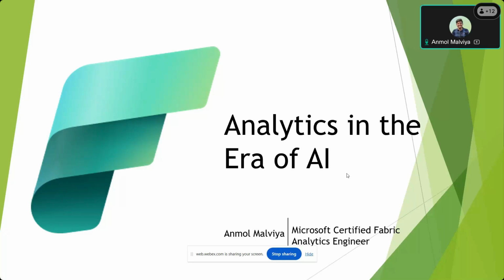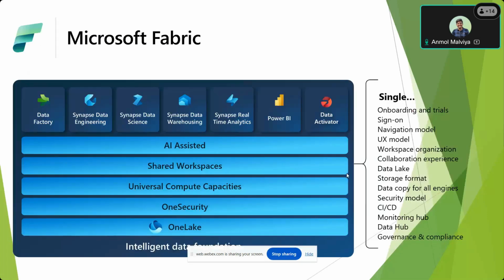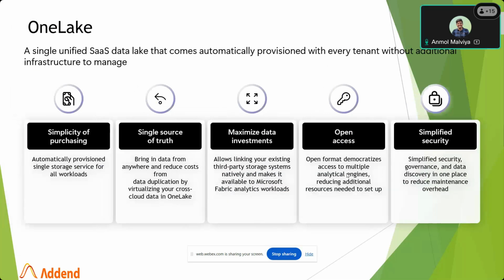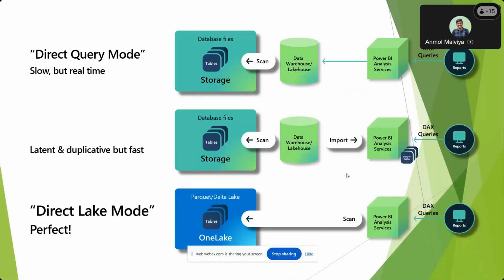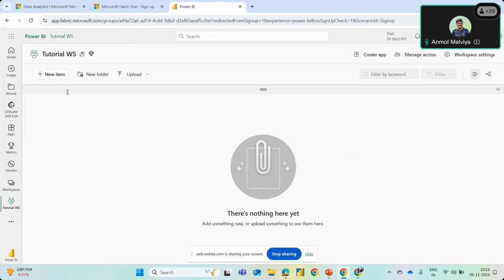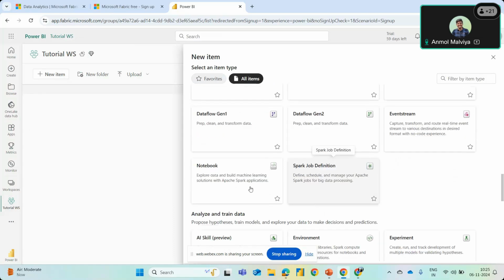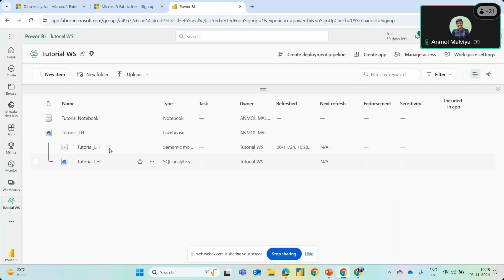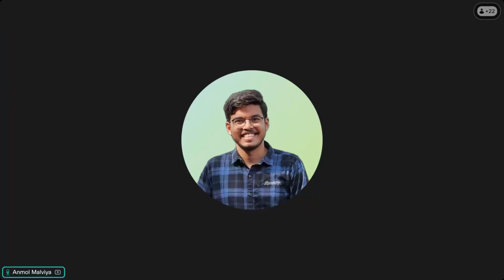Introduction to Microsoft Fabric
Embark on an enlightening journey into the realm of Microsoft Fabric during this engaging one-hour session. Microsoft Fabric represents a transformative shift in data management and analytics, integrating various tools into a unified platform that simplifies complex data workflows. Join us to explore how Microsoft Fabric optimizes data pipelines, supports real-time analytics, and enhances data integration and engineering. This session, led by Anmol Malviya, will feature an interactive live demo showcasing the integration of Power BI, which significantly improves data reporting and visualization. Whether you’re new to data analytics or aiming to deepen your expertise, this workshop will provide key insights to effectively leverage Microsoft Fabric in today’s data-driven environment.

Key Takeaways:

Microsoft Fabric's Integrated Data Management
Real-Time Analytics and Data Engineering
Power BI Integration for Enhanced Reporting
Simplified Data Workflows
Strategic Insight Generation
Boosted Data Workflow Efficiency